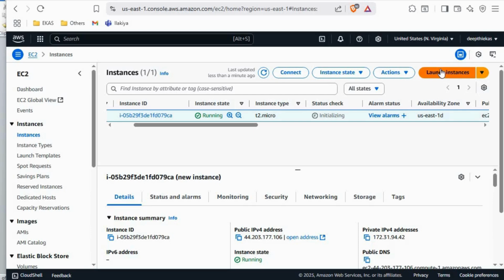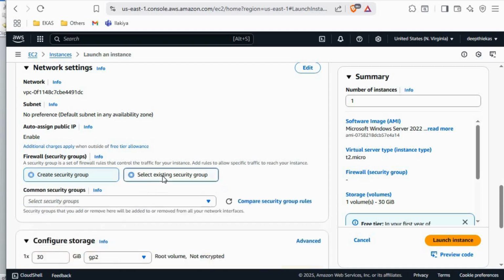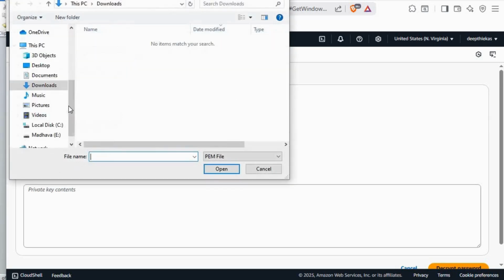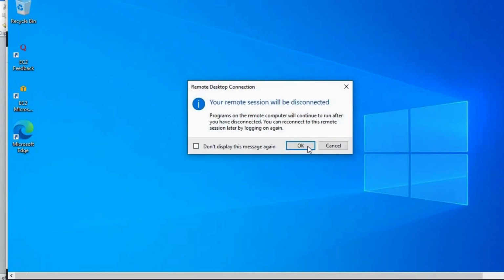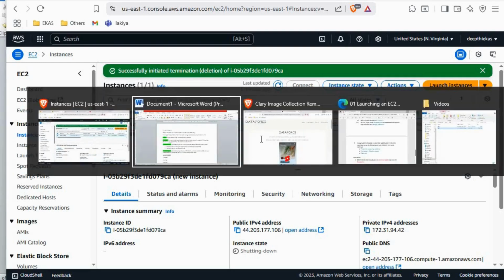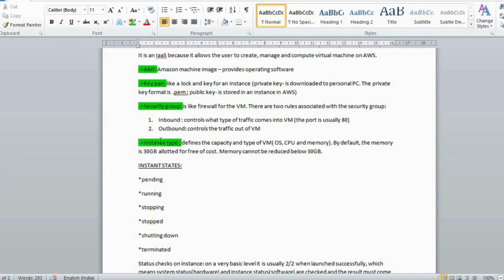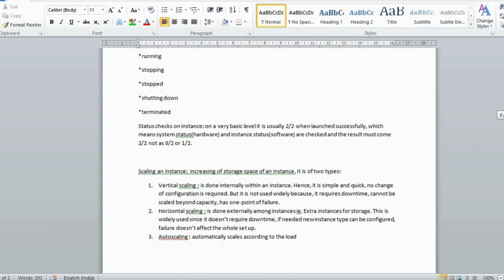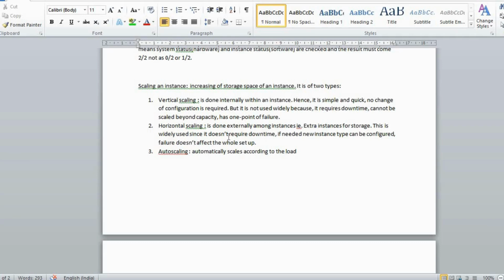ec2 terms, launch instance by Deepthi Palani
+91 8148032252